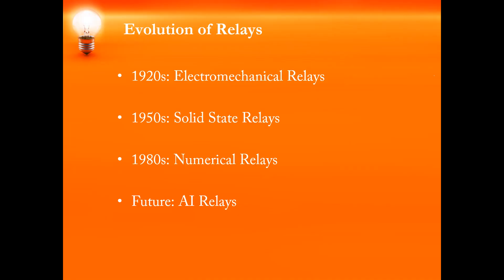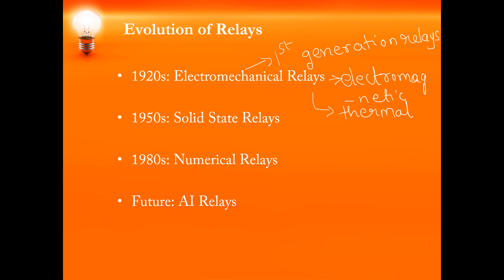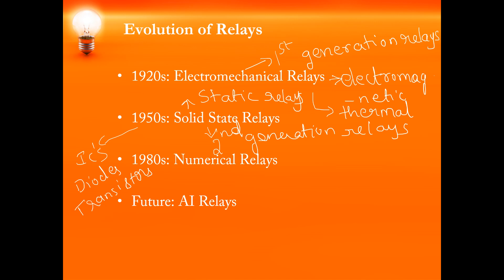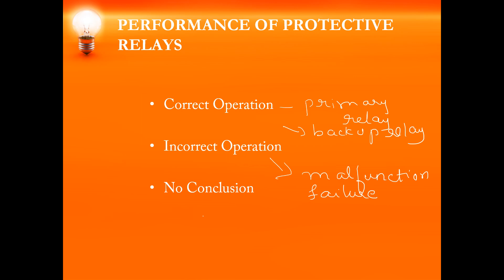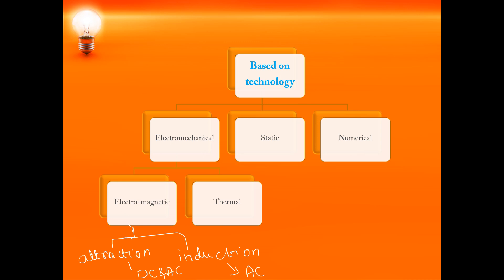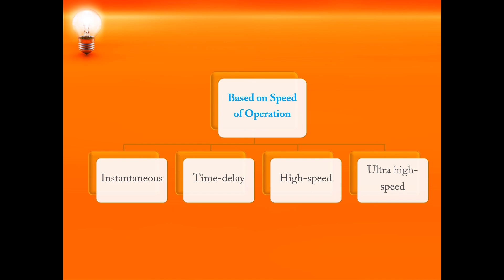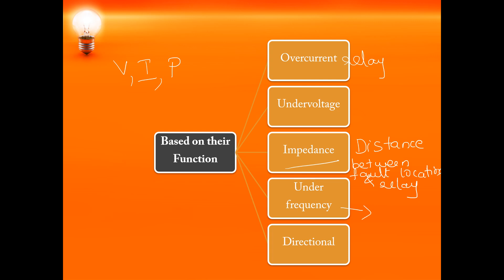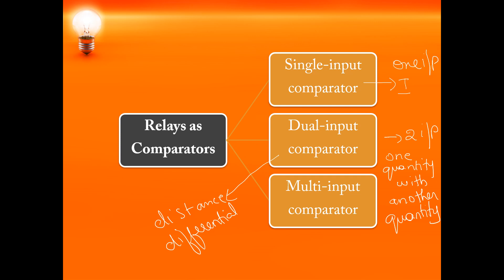VTU PSP 17EE72 M1 L4 CLASSIFICATION OF RELAYS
This video explains the evolution and classification of relays.
Lecture By: Ashwini K G, Department of Electrical and Electronics Engineering, Canara Engineering College, Mangaluru